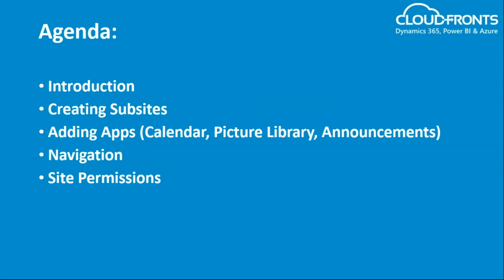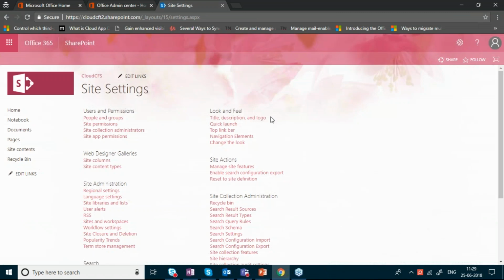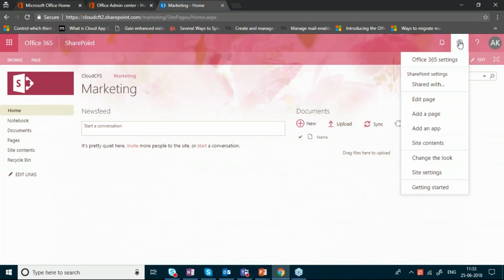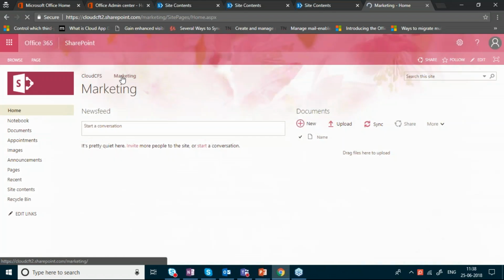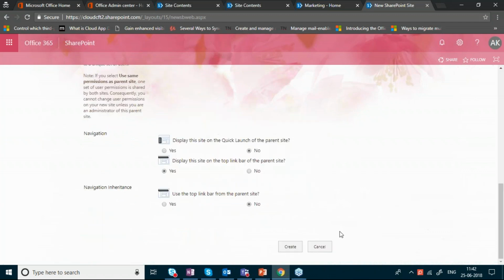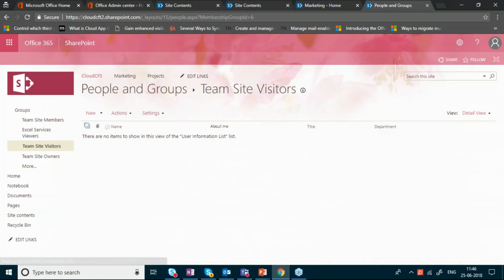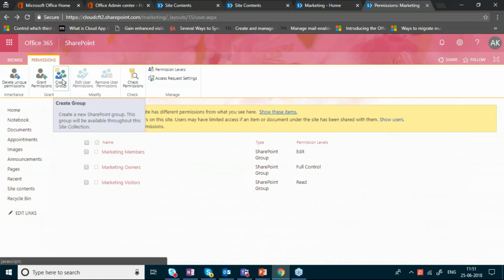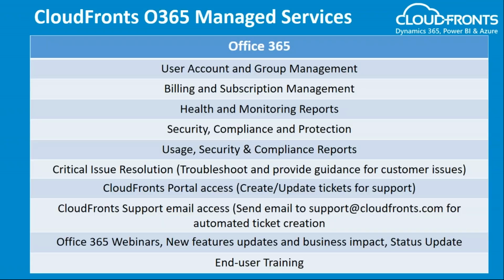Creating a Small Company Business Intranet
In this webinar, we will see how to create a simple small company business intranet so that users can share and collaborate on documents, and share a common navigation. Also, we will explore site permissions.